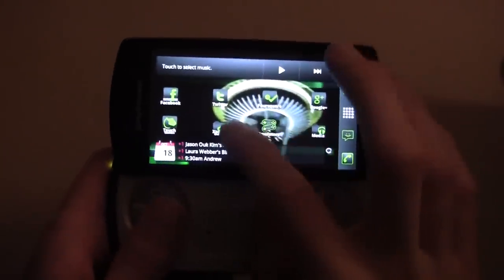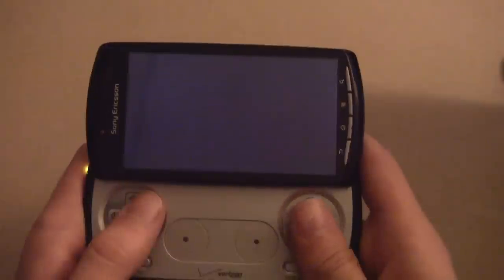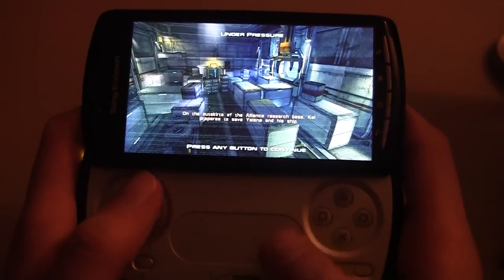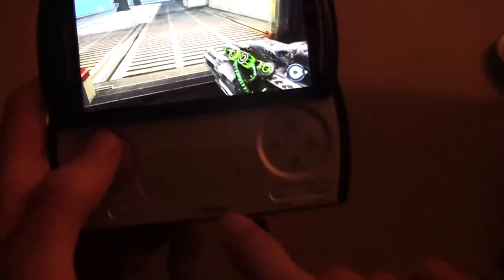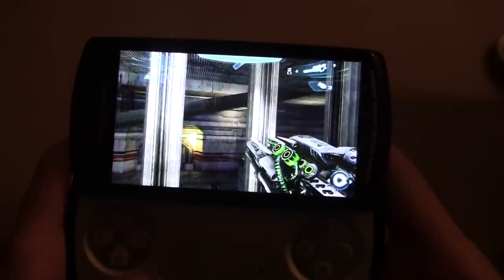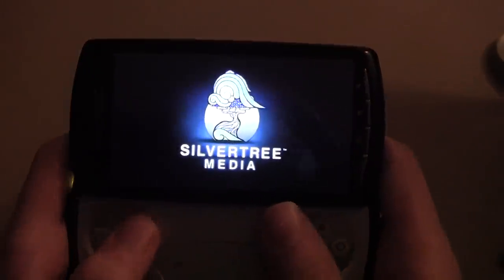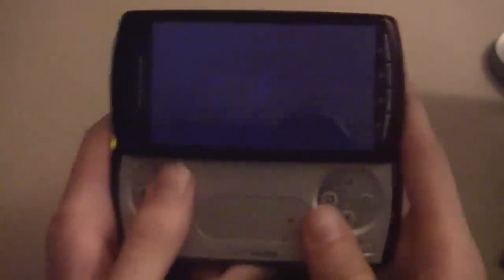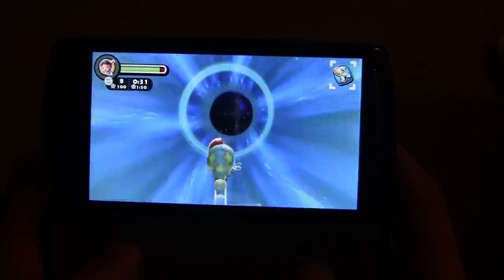[HD] Xperia Play - N.O.V.A. 2 and Sleepy Jack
I go through and show two more Xperia Play Optimized games.